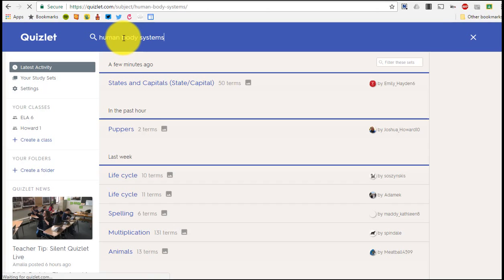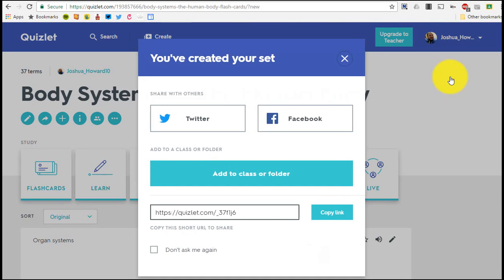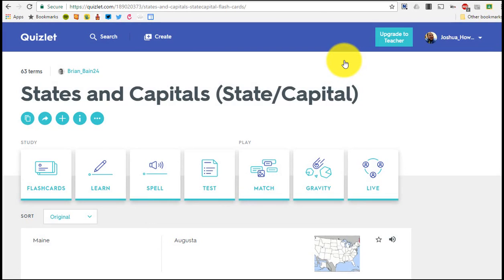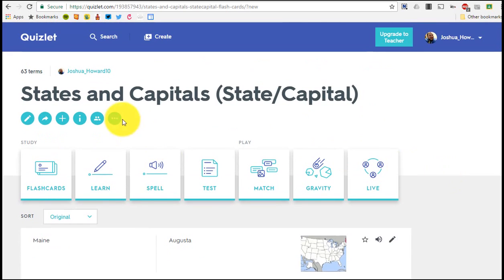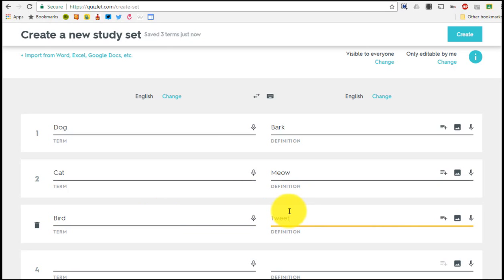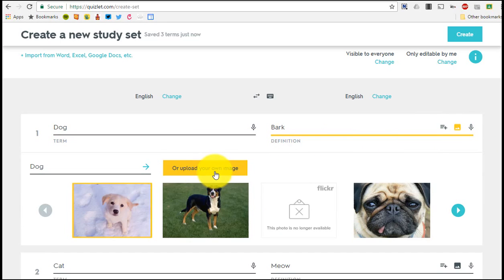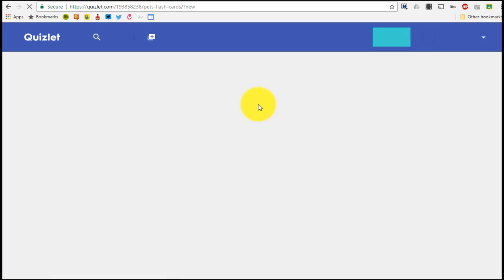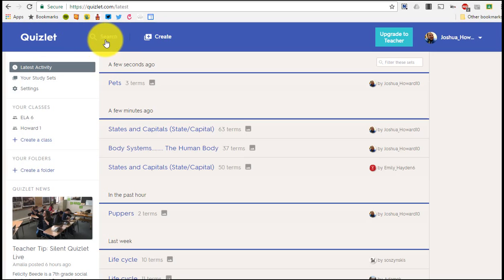Quizlet - Creating Sets